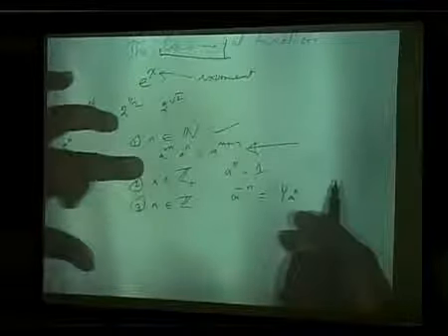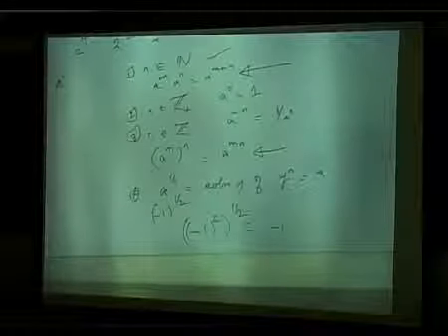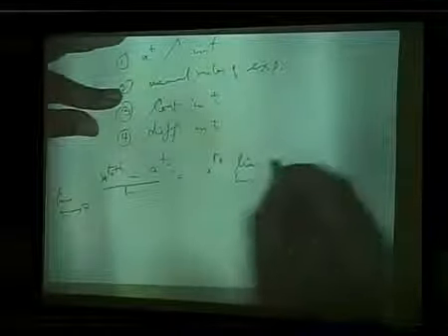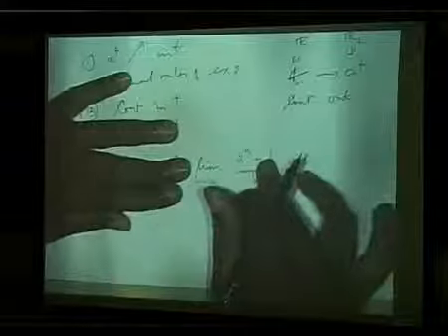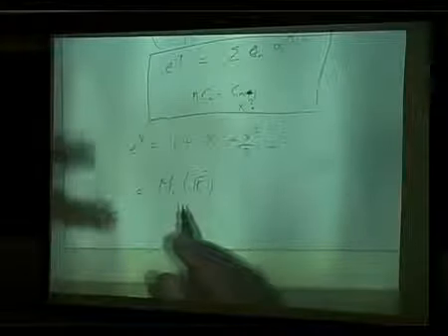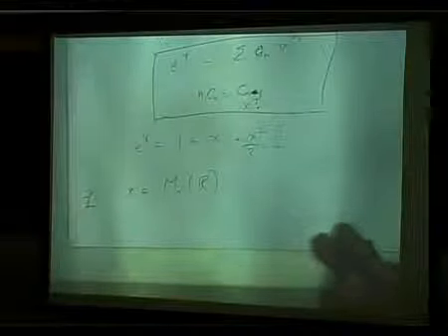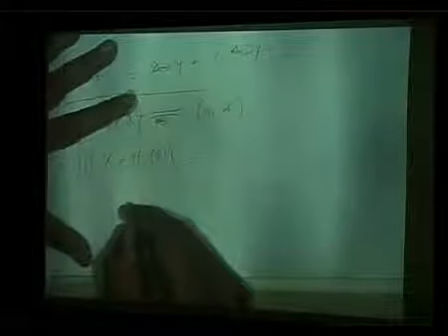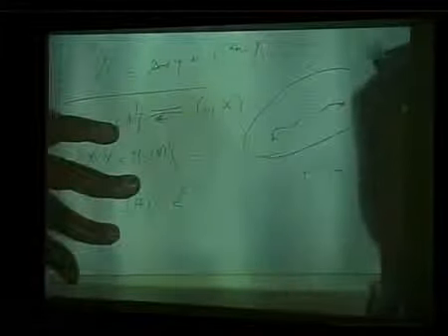Real analysis by V S Sunder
Project Name: Mathematical sciences without walls
Project Investigator: Dr. R. Ramanujam
Module Name: Real analysis by V S Sunder